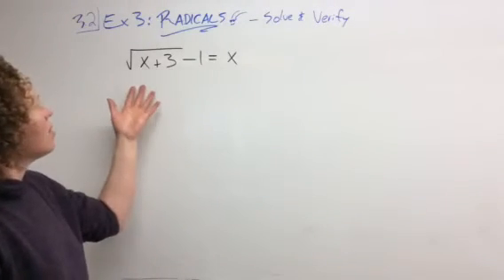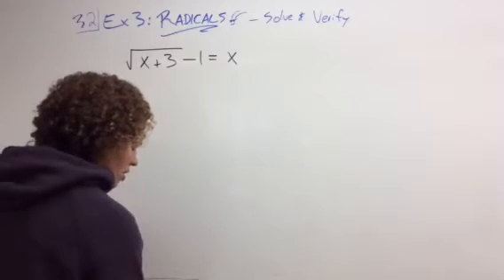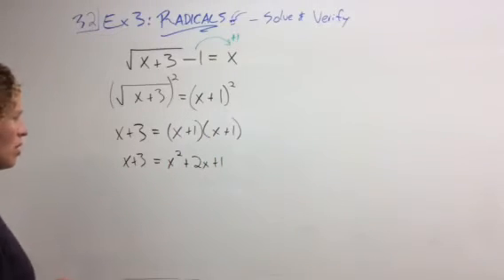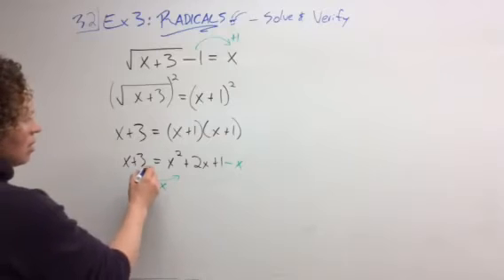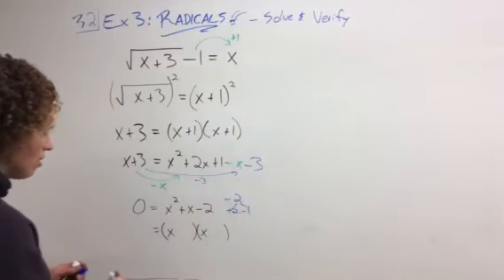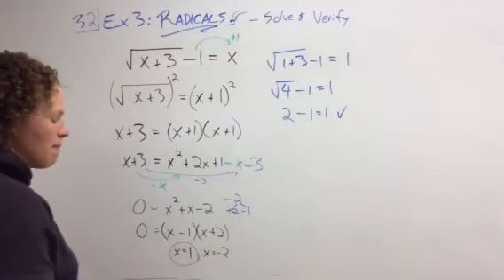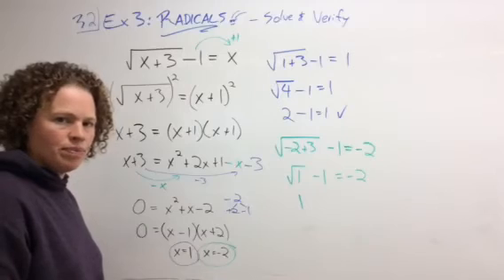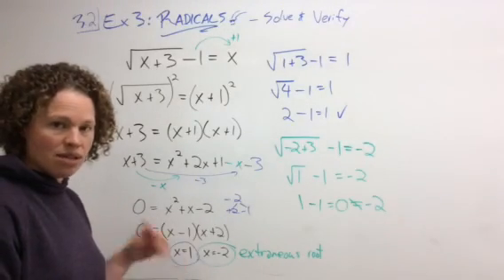Precal 11 3.2 ex 3